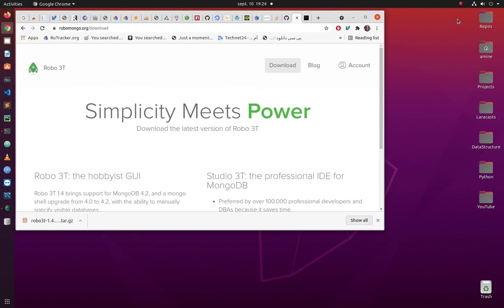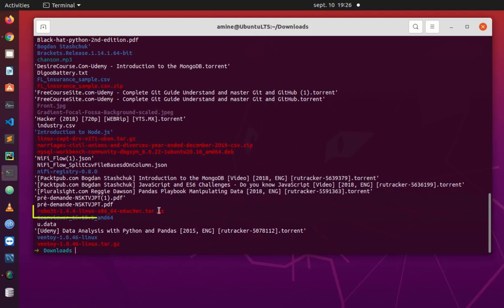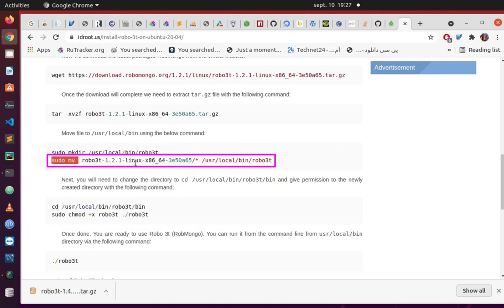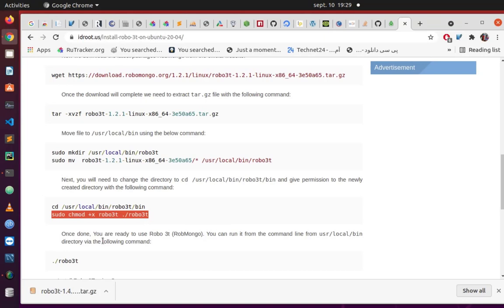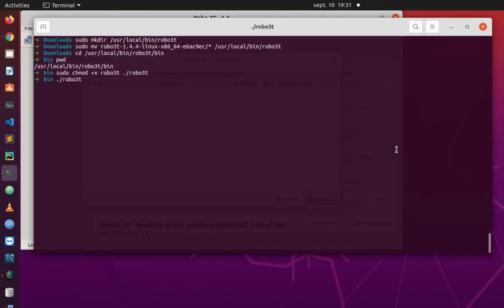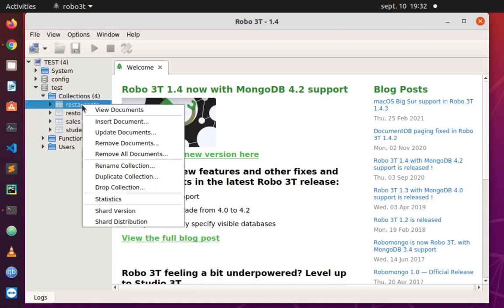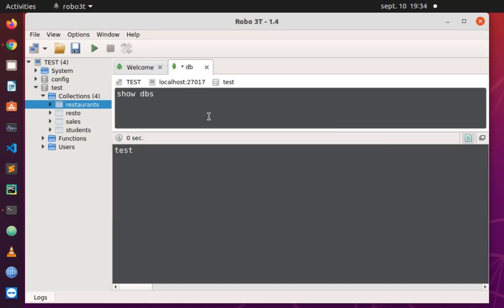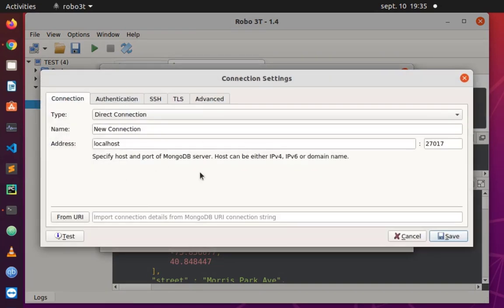How to install and run Robo 3T a mongodb database GUI in Linux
Robo3T formerly known as RobMongo is one of the best GUI tools for managing and querying MongoDB database.
It provides GUI tools for managing & querying the MongoDB database.
In this tutorial, I will show you how to install Robo 3T on Ubuntu 20.04 LTS.